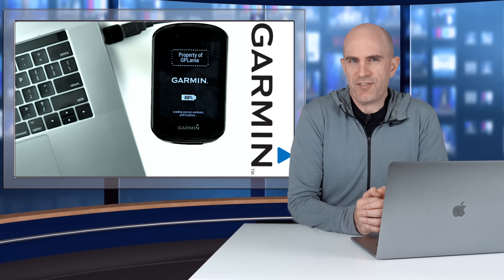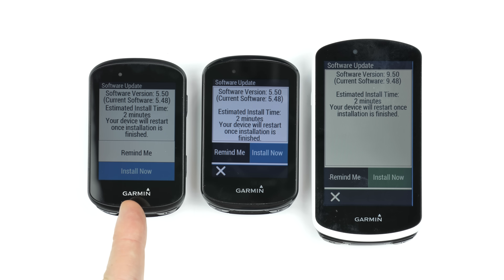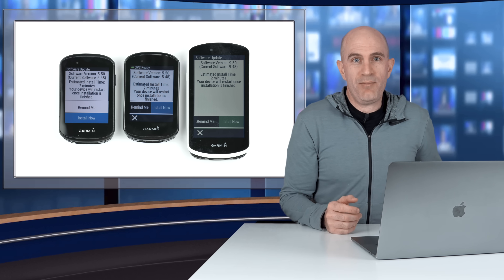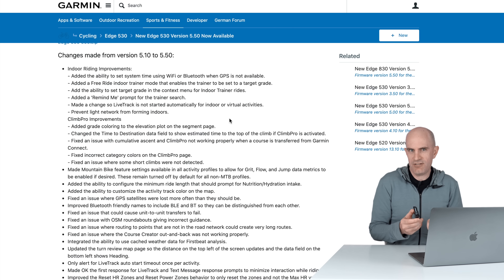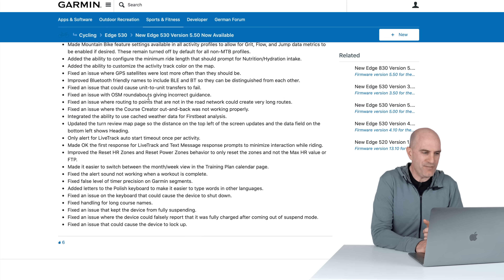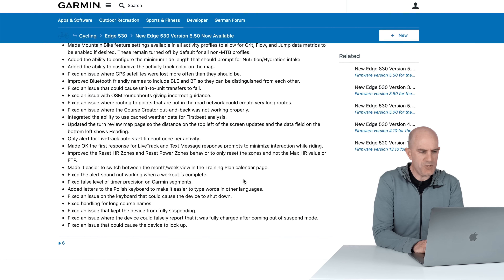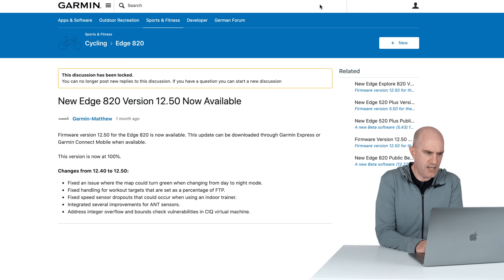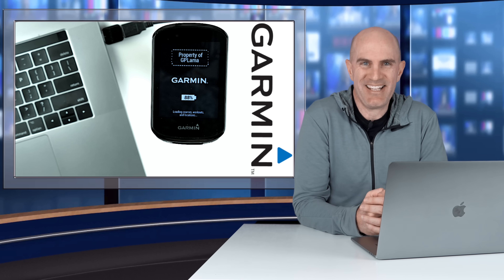Garmin EDGE 530/830/1030/etc Firmware Updates // June 2020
A huge release of updates in recent weeks (June 2020) for the Garmin Edge 530, 830, 1030 Cycling GPS Computers. The older 520, 520 Plus, 820, and 1000 also get a small refresh of fixes.

Links to buy Garmin Edge GPS:
Garmin Edge 530 (Amazon US)